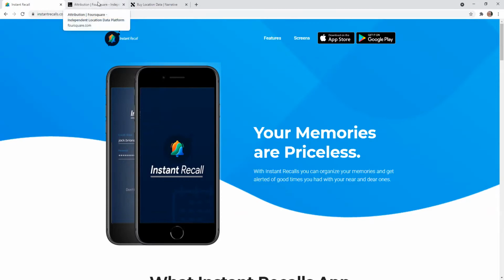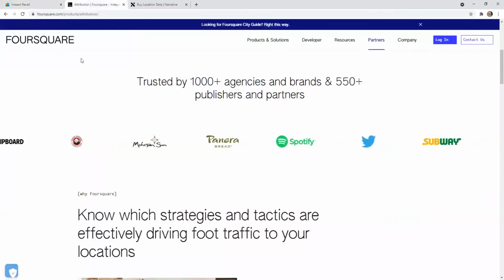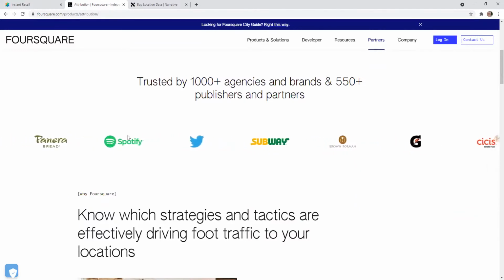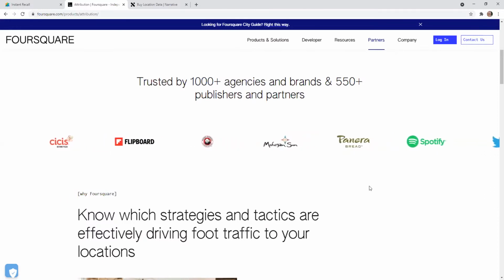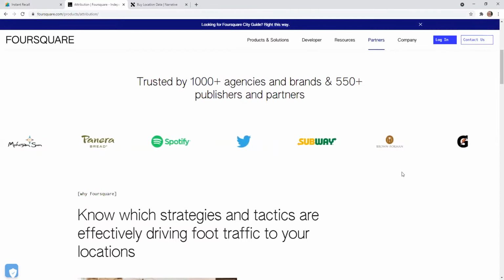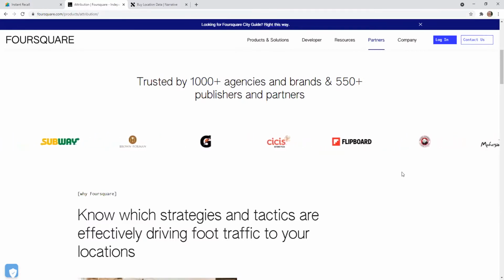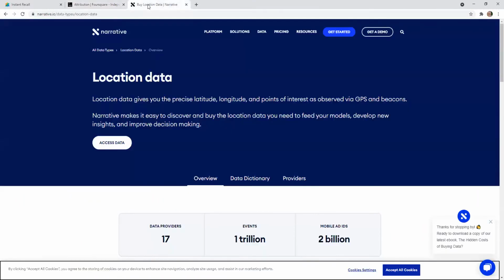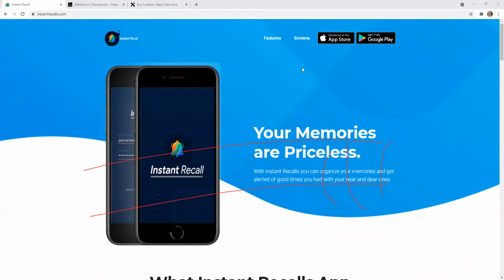👉Instant Recall App Review "🔥Frequently Asked Questions"🔥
🗸Instant Recall App Review 🗸Frequently Ask Questions !!

Ok guys in this long awaited Instant Recall 👉Q & A  Video The Founders / Creators of The Instant Recall App 👉 will answer some of the questions you have about The Instant Recall App...

Marlon O Bennett
Digital Entreprenuer